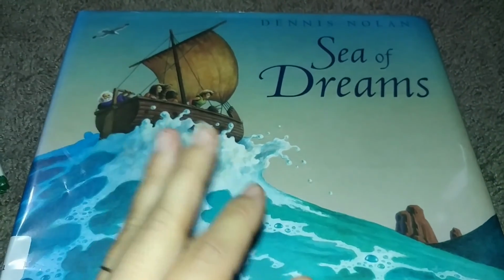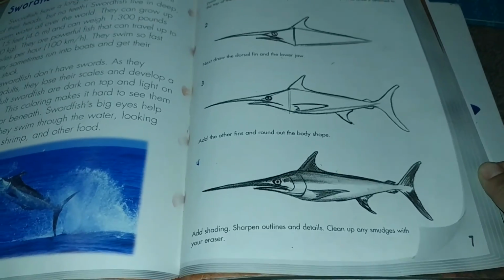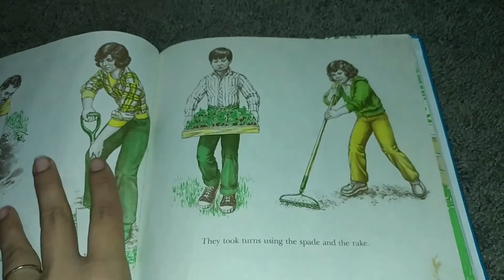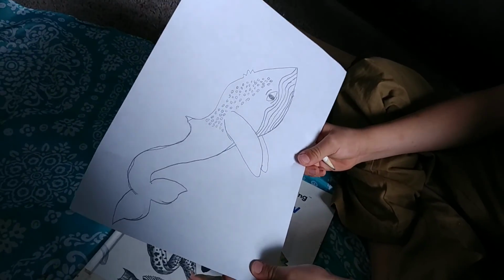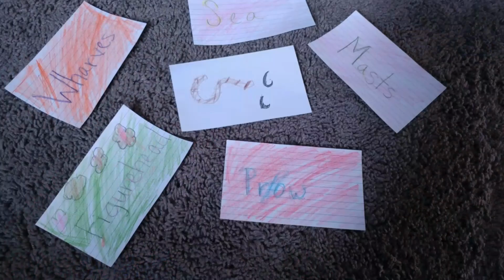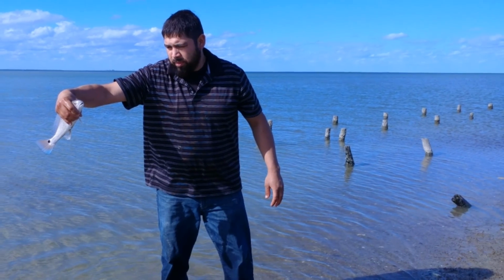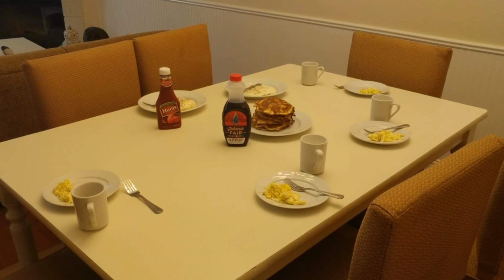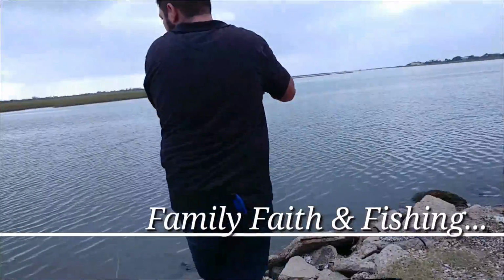Rowing Miss Rumpuis ||Ocean Study|| Fishing Trip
Fun row with this classic... A look at our mini vacation/fishing trip

We use Five in A Row as our main curriculum its like a unit study around a book for one week. We are Charlotte Mason inspired so I follow a few of her extras.